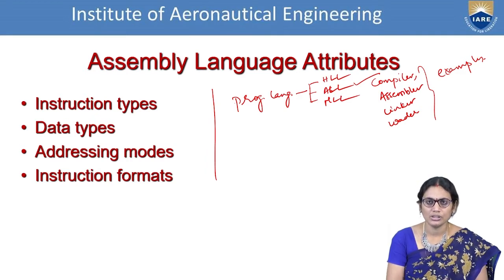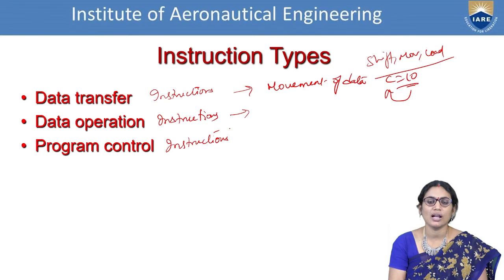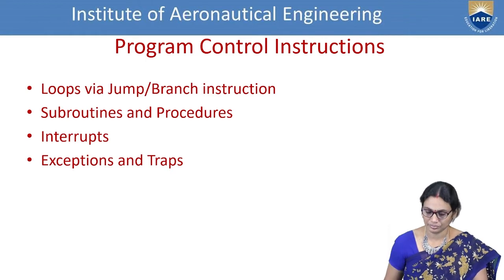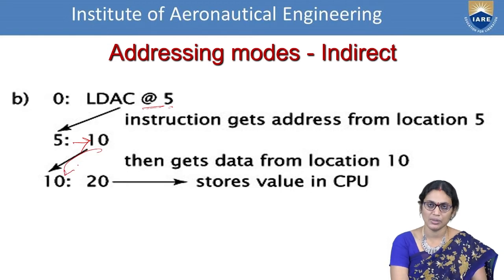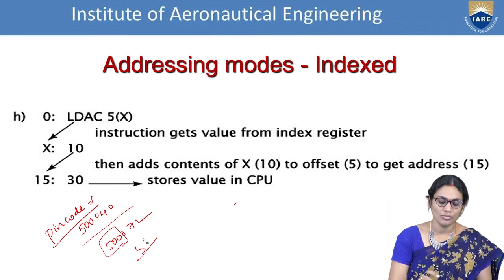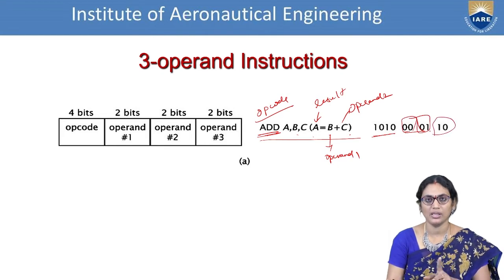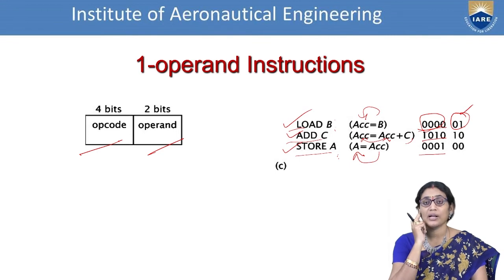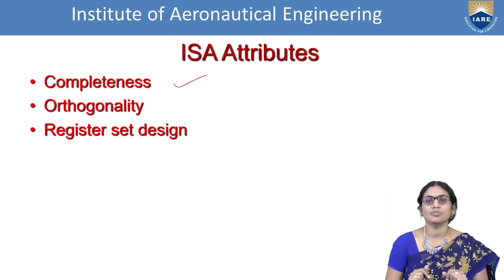Instruction Set Architecture Design by Dr. P Chandana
Instruction Set Architecture Design by Dr. P Chandana | Department of CSE | IARE
Demonstrate the computer languages, machine, symbolic and assembly levels for understanding execution of
Importance of Instruction Set Architecture

Telangana, India.